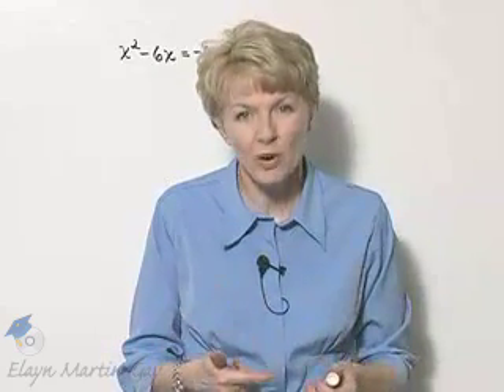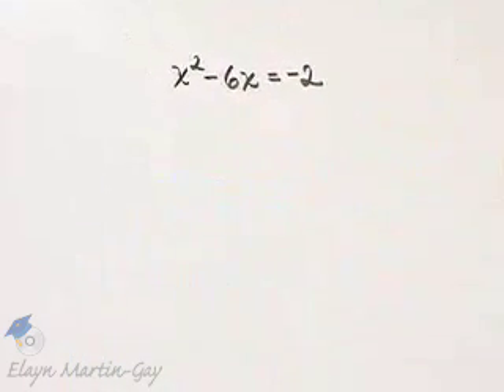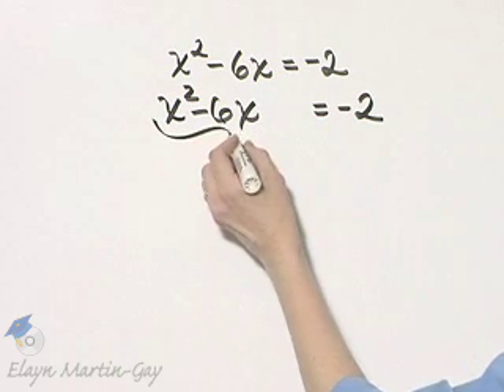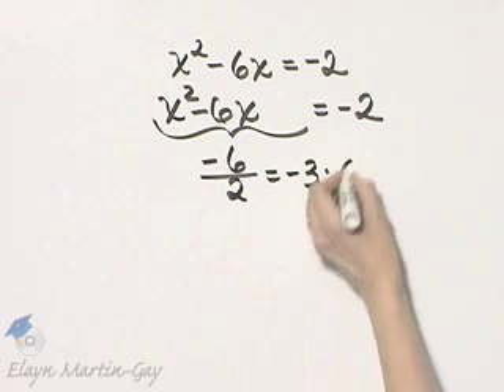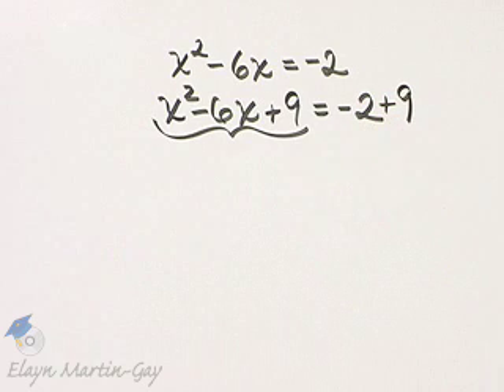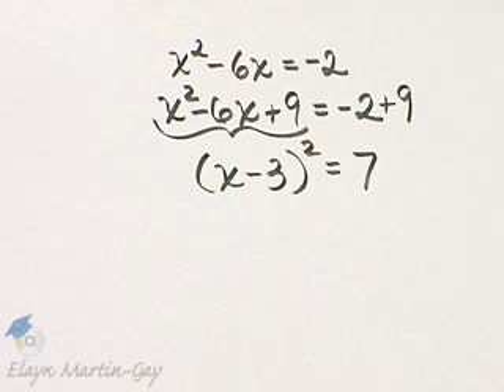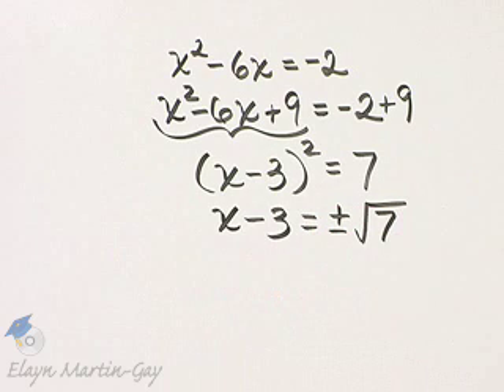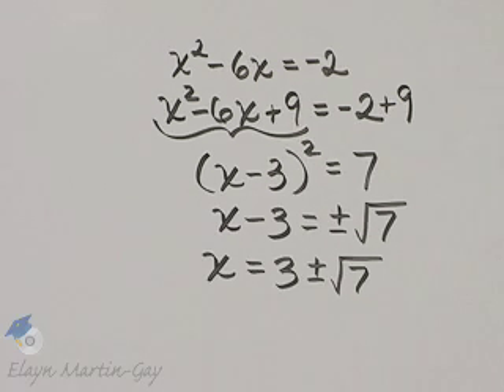Beginning and Intermediate Algebra Ch 11 Ex 11